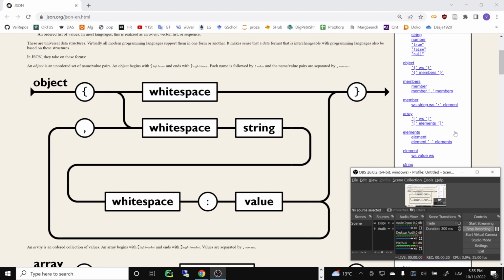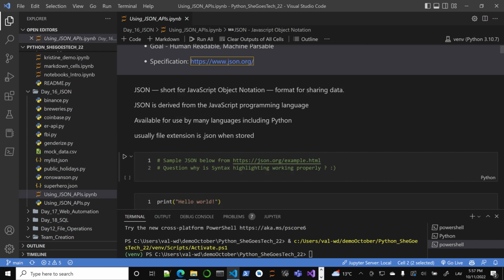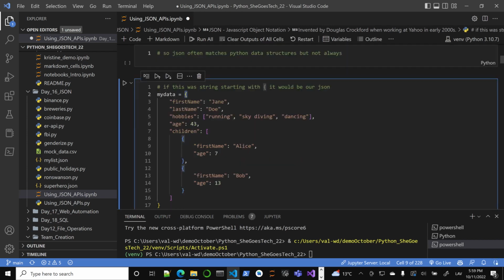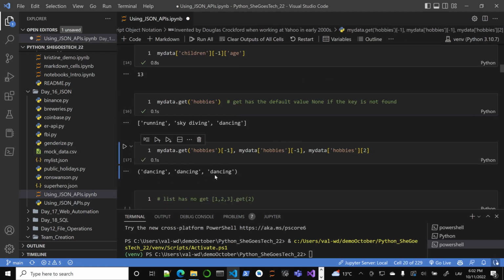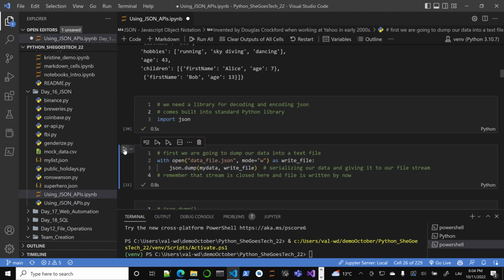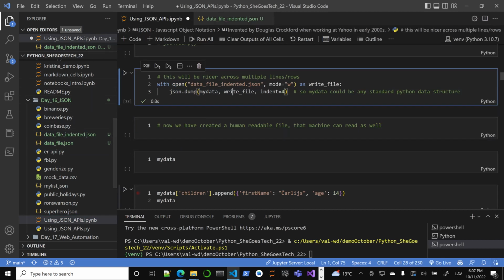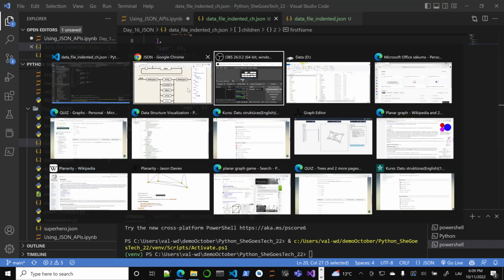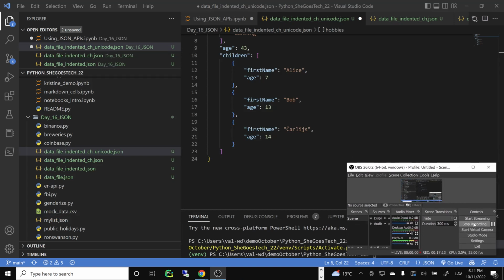Python SheGoesTech22 - Day 16 - writing JSON 2022 10 11 17 54 42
How to save a Python data structure to JSON formatted (serialized) file

Includes discussion about UTF-8 encoding your Unicode symbols for non English languages.